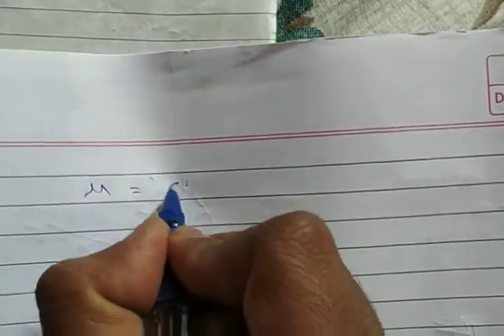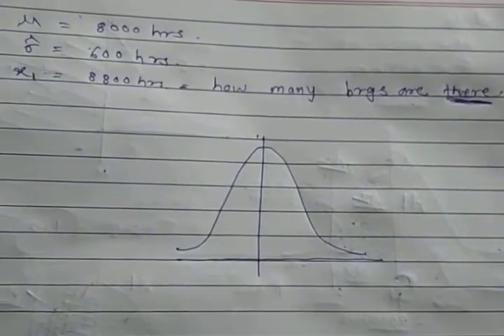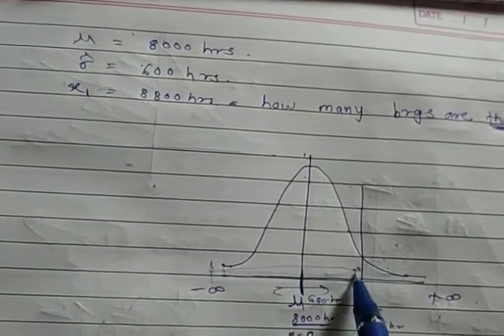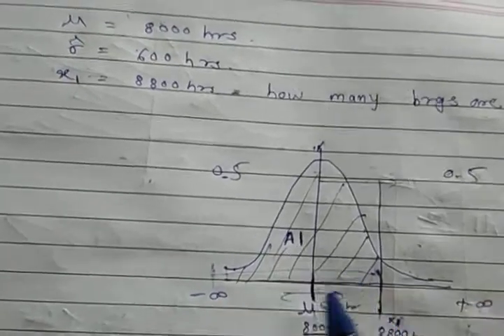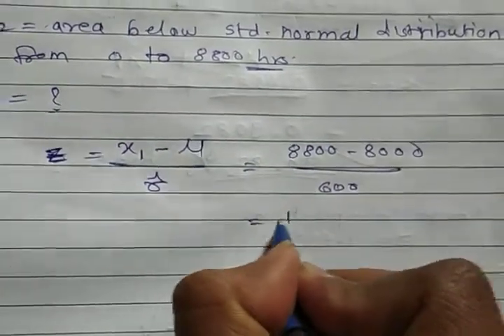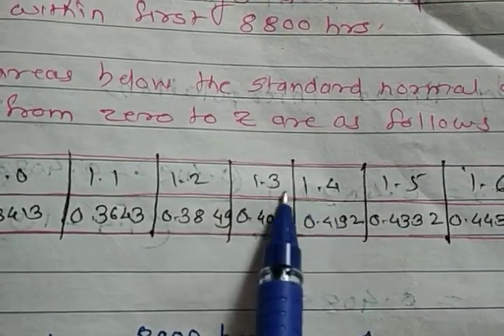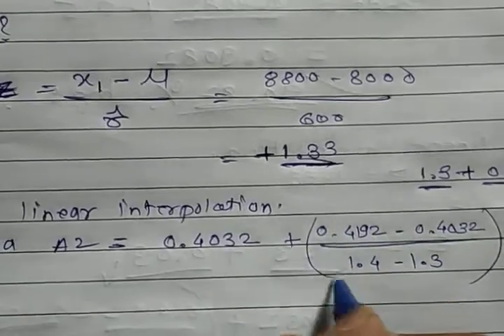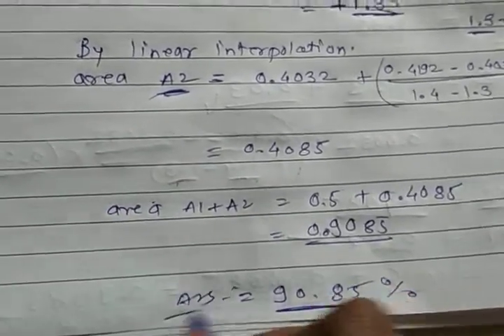Statistical consideration in Design 7. Numericals (Problems)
Numericals (Problems)